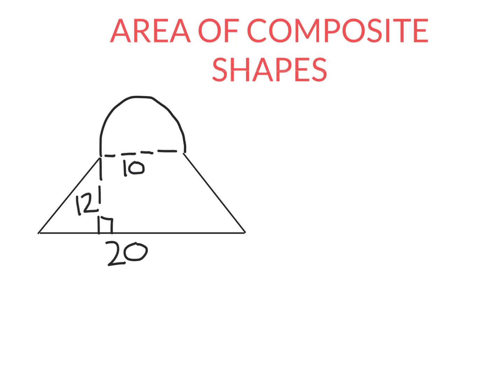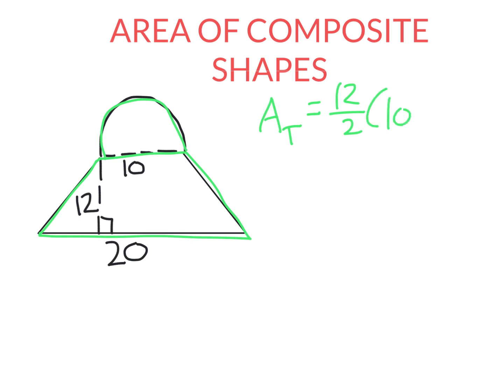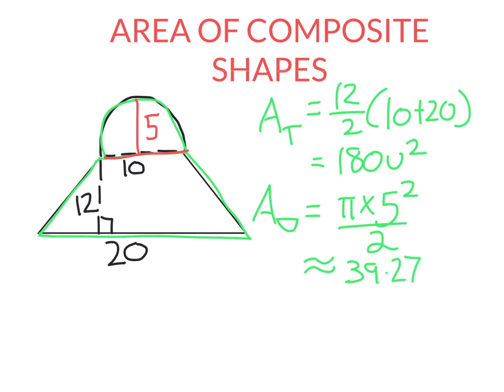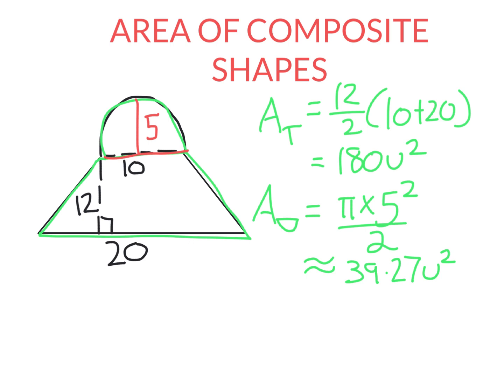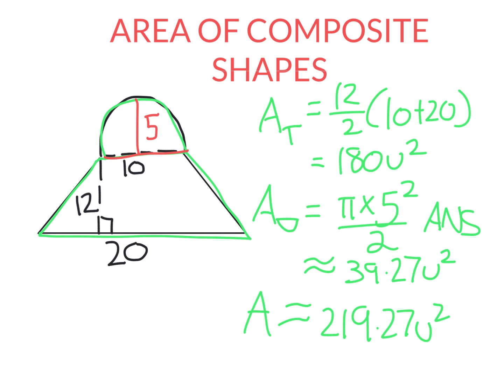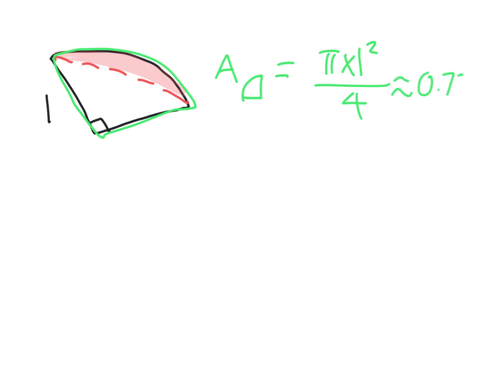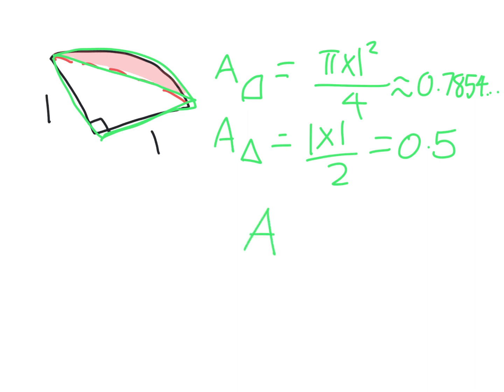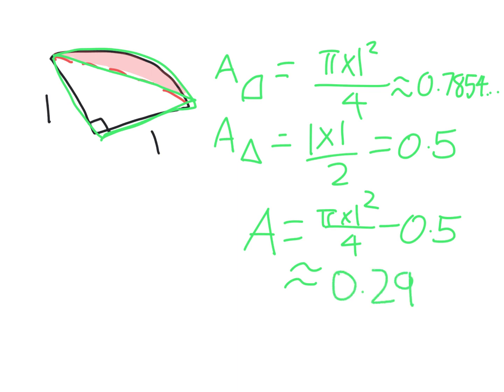Area of Composite Shapes